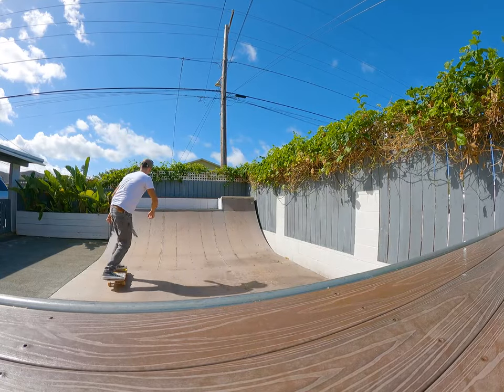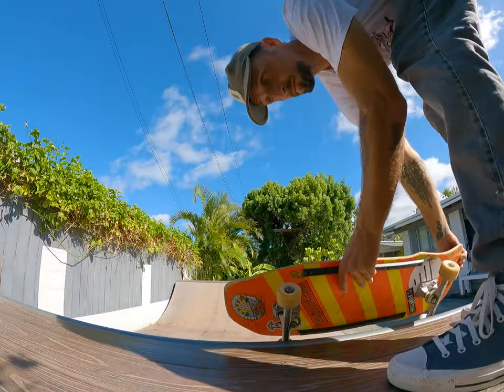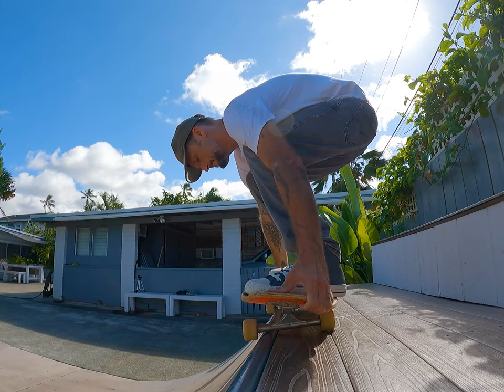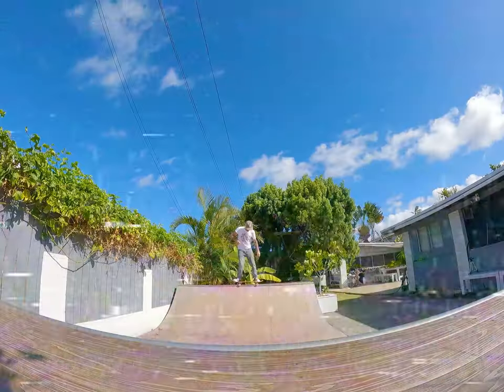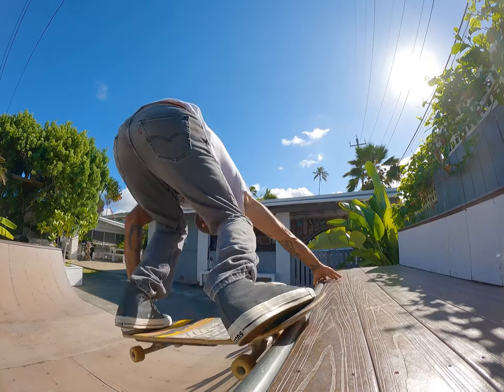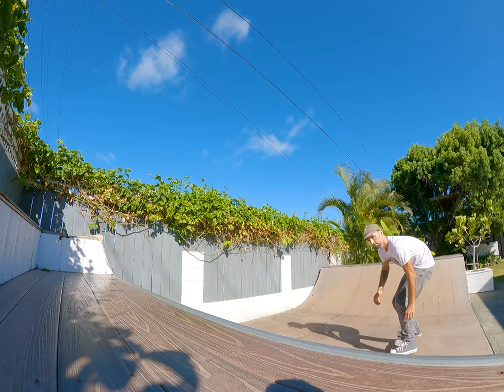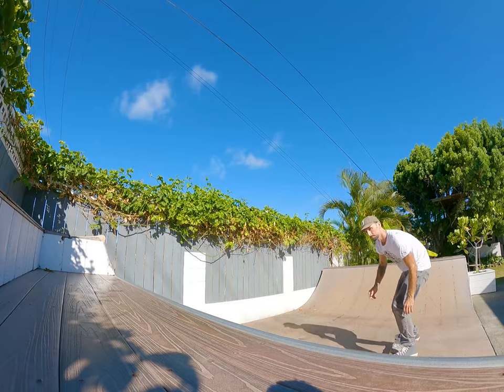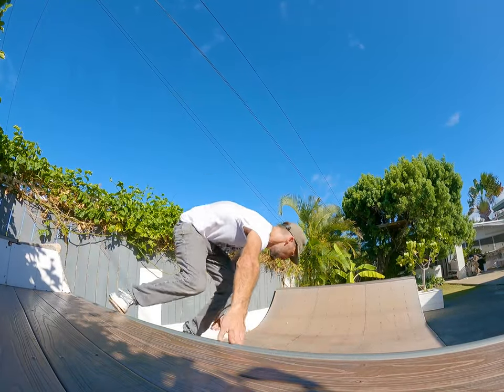Skateboarding Trick Tip: How To Do a Backside Layback!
Raddii Skateboarding Trick Tips - In this episode I break down the Backside Layback!

If you learn this trick, post and tag me on insta for a feature!

Soundstripe ID: TY4RIPXRN2VKSDD1